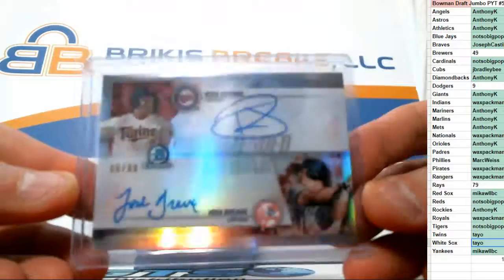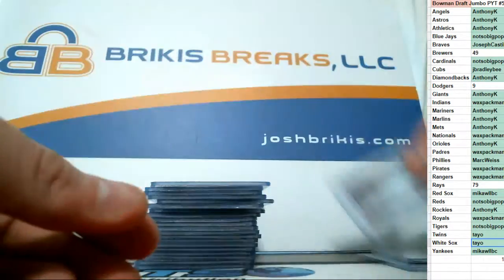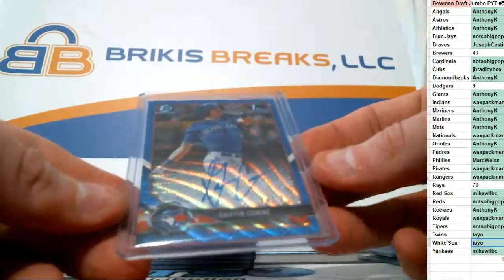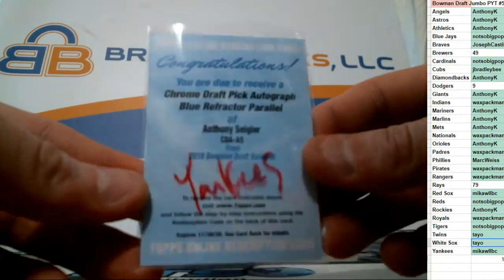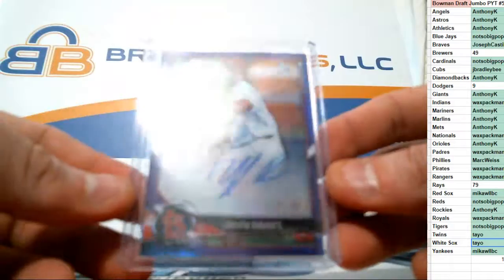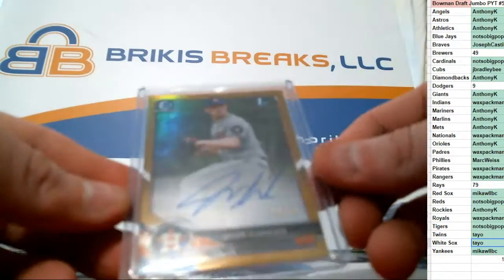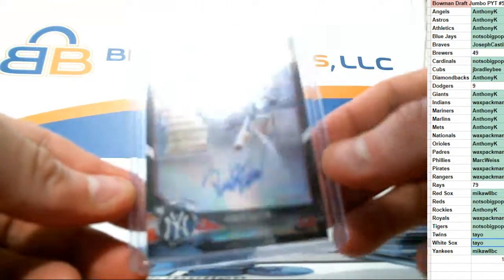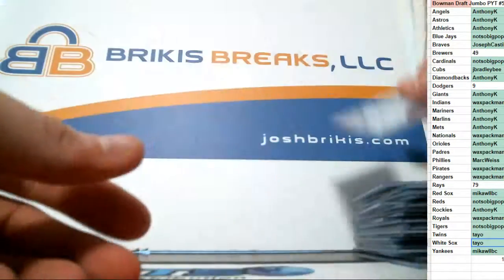2018 Bowman Draft Baseball Full Case Jumbo PYT #5 RECAP